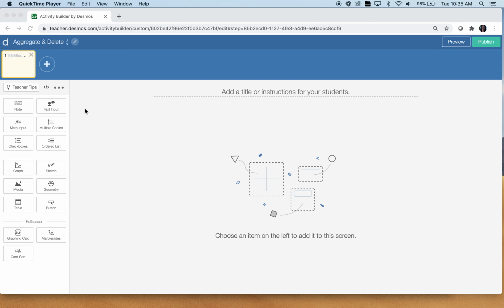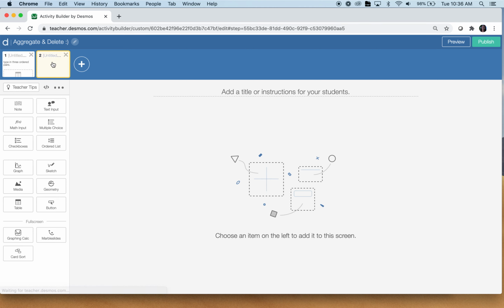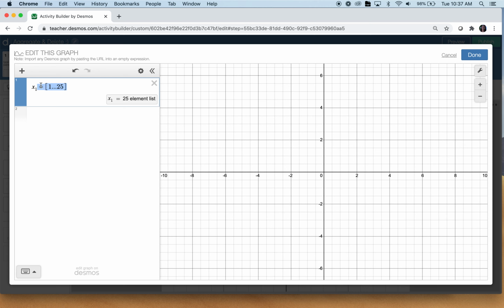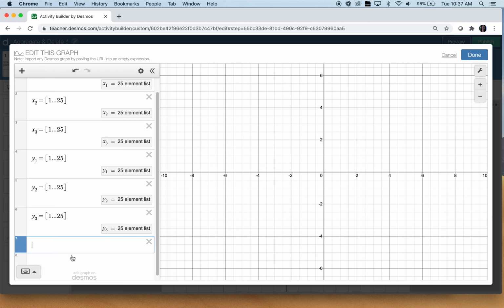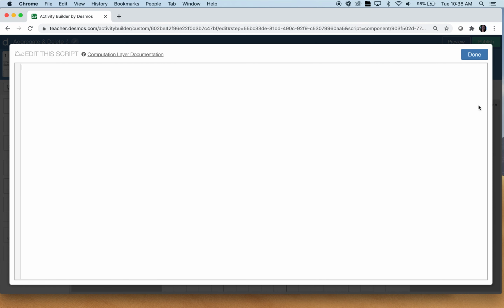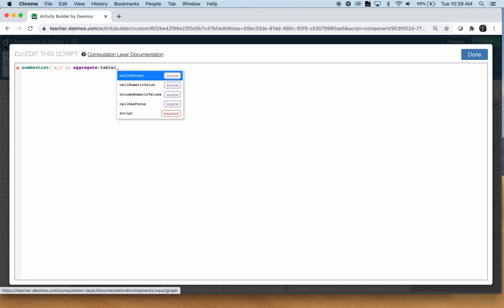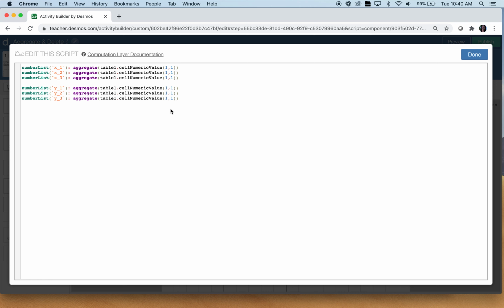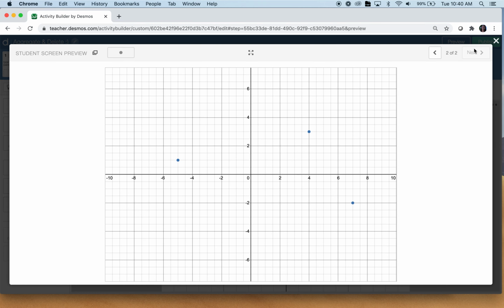Desmos CL Lesson 18 Aggregate Points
Learn how to aggregate points in computation layer.